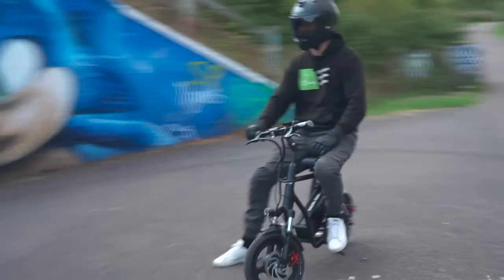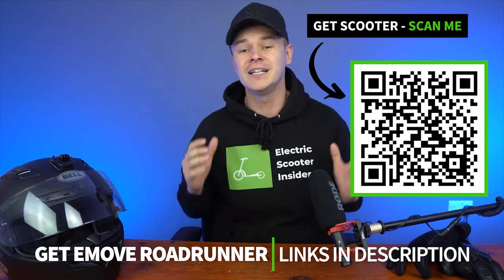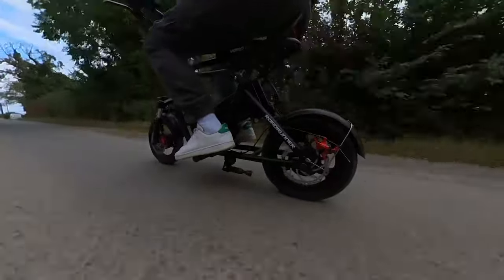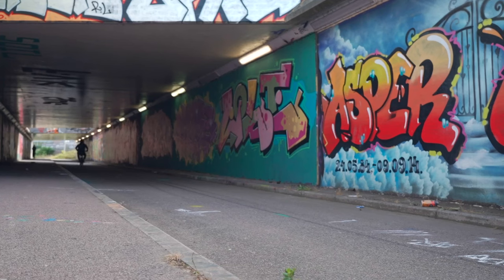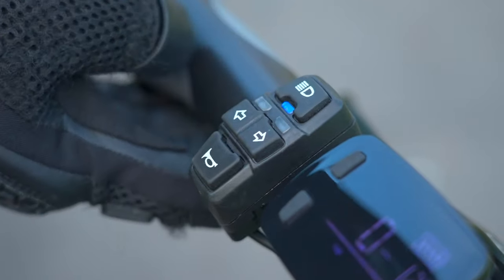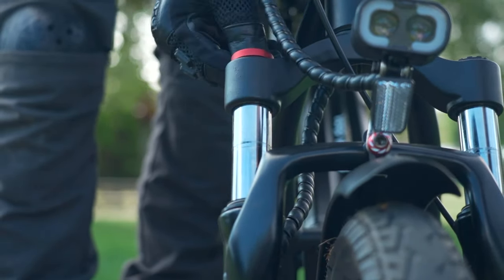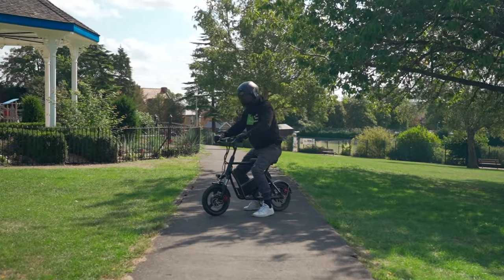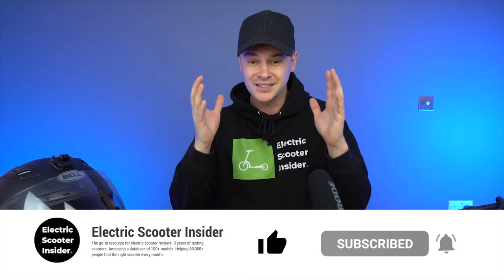10 Reasons Why the EMOVE RoadRunner is the BEST SEATED E-Scooter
Is it a scooter… Is it a bike… No, it’s the EMOVE RoadRunner. Powerful dual motors that are of different sizes (an industry first), mammoth 14-inch tires, a large memory foam seat, adjustable MTB fork suspension, and a removable battery pack join forces to produce a ride unlike anything we’ve tested before.

The product of three rounds of rigorous testing and iterations, the RoadRunner is the summation of all that is great about the EMOVE brand: durable design, fantastic range, respectable speed, and an eye for the unconventional. Just don’t let anyone else try it - there’s a strong chance you won’t get it back.

The RoadRunner isn’t perfect - few scooters are. Things can get quite bumpy due to its limited suspension, while the seat may leave your buttocks feeling a little bruised after long rides. But these are trifling concerns in the grand scheme of things. EMOVE is shaking up the scooter world with this model, and I’m more than happy to come along for the ride.

TIMESTAMPS:

00:00 - Intro
01:06 - Overview & Who It’s Beat For
02:22 - Pro 1) Premium Removable Battery Enables Indefinite Range
03:35 - Pro 2) One of the Most Powerful Seated Electric Scooters
04:38 - Pro 3) Holds its Own Against Other Scooters in its Price & Weight Classes
06:53 - Pro 4) Semi-Hydraulic Brakes Deliver Strong Stopping Power
07:41 - Pro 5) Handlebars Adjust High, Low, Towards, & Away From You
09:10 - Pro 6) Bike-Inspired Frame
10:02 - Pro 7) Huge 14-Inch Pneumatic Tires
10:38 - Pro 8) Adjustable MTB Fork Suspension
11:10 - Pro 9) Solid Build Quality
11:36 - Pro 10) Comprehensive Lighting Package
12:15 - Con 1) Seat Could Be Softer
13:10 - Con 2) Instability at Top Speeds
13:38 - Con 3) Lacks a Water-Resistance Rating
14:00 - Bottom Line
14:48 - Where to Buy